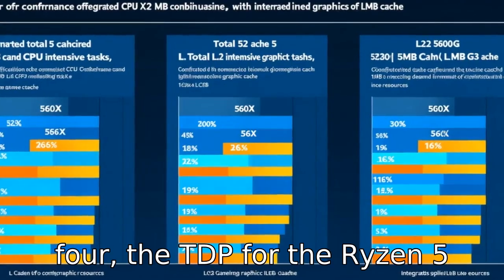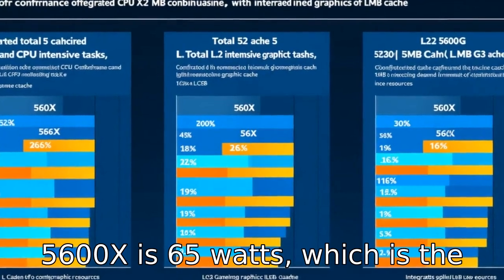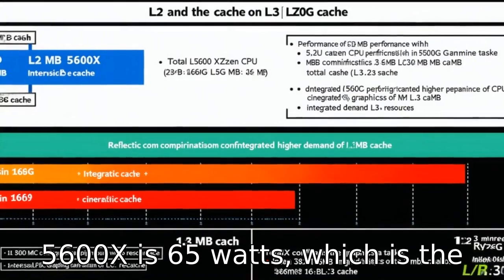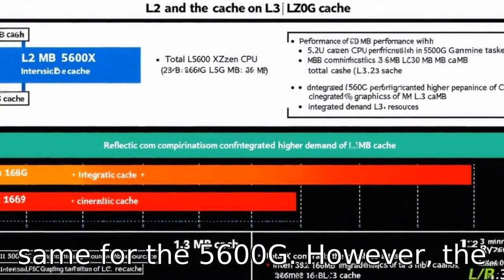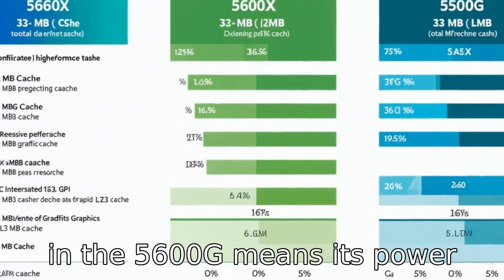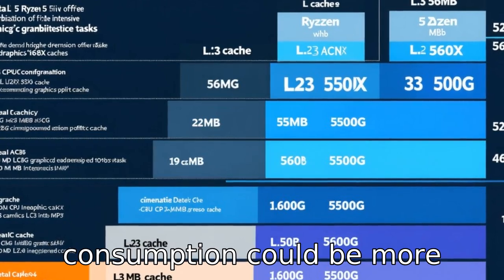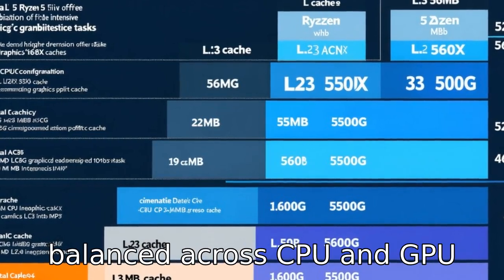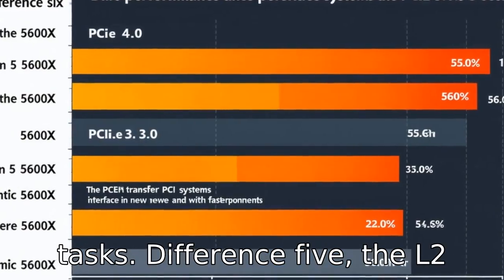Amd Ryzen 5 5600x Vs Amd Ryzen 5 5600g Specs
Discover the key differences between AMD's Ryzen 5 5600X and 5600G CPUs. The 5600X excels in pure gaming and performance tasks with higher clock speeds and PCIe 4.0 support, making it ideal for enthusiasts needing raw power. Meanwhile, the 5600G offers integrated Radeon graphics for those without a discrete GPU, balancing CPU and GPU performance. Compare their specs, including clock speeds, cache sizes, and architectural nuances, to find out which processor suits your needs best. Unpack their market positioning, pricing strategies, and targeted demographics to guide your next CPU investment.